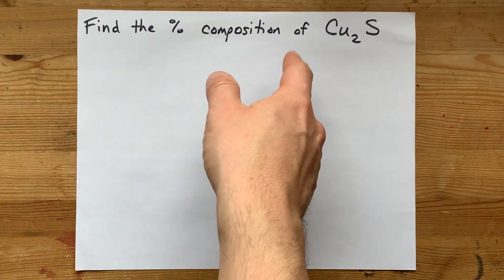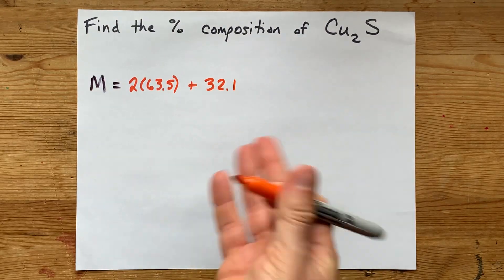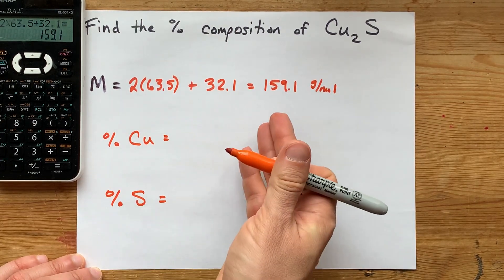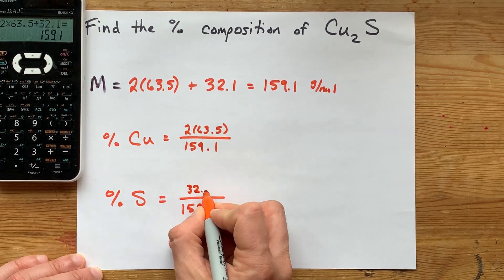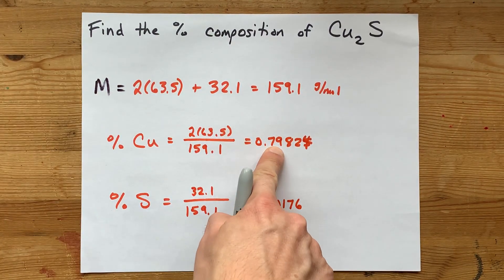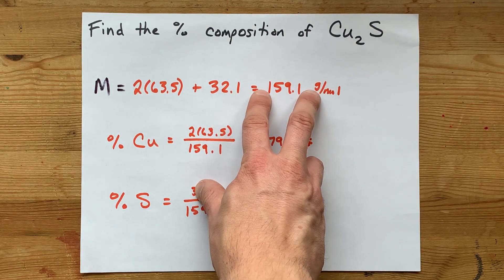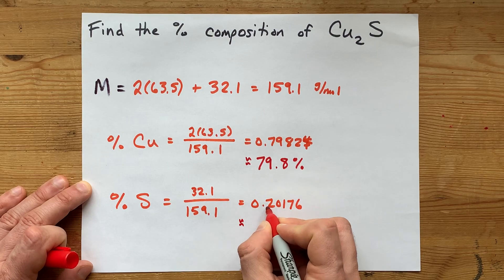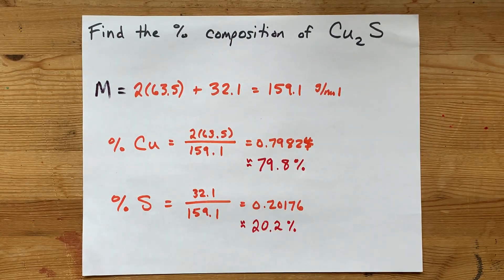Find the Percent Composition of Cu2S, copper (I) sulfide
* Find molar mass of compound
* Divide each atom's contribution to the total molar mass BY the molar mass
* Convert to percentages